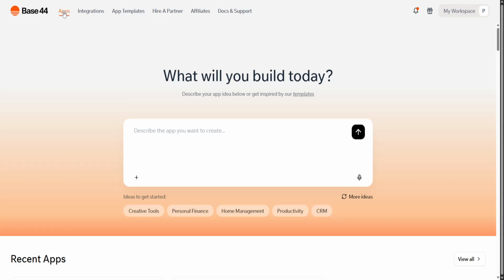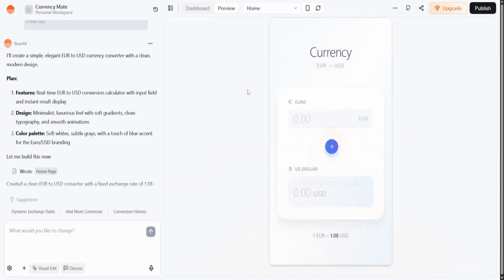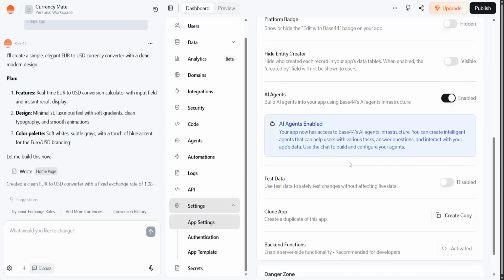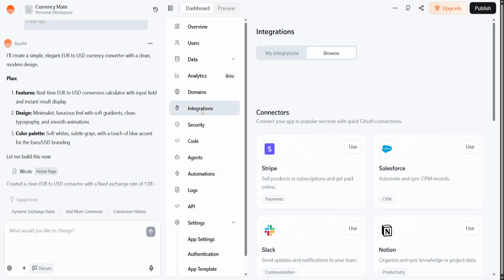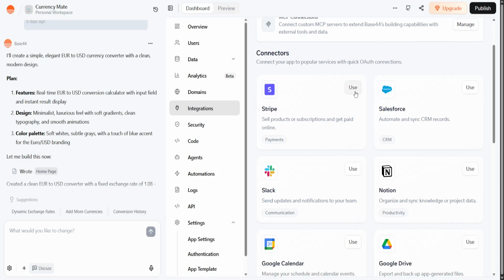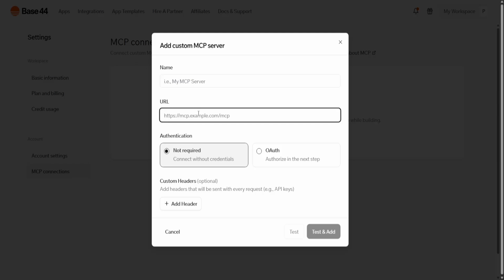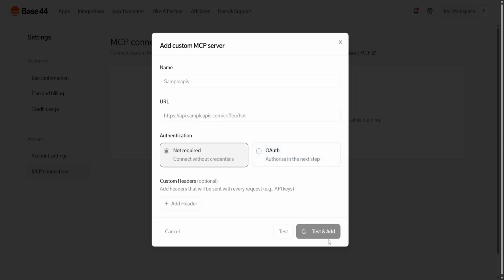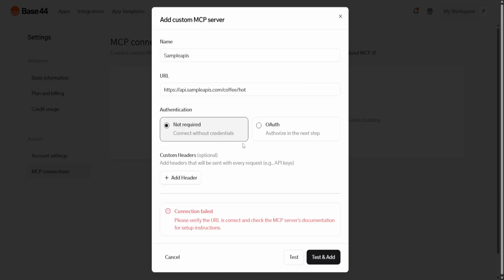How To Add API To Base44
In this video I show you how to add API to Base44. If you want to learn how to integrate APIs in your Base44 project then this is the tutorial for you.